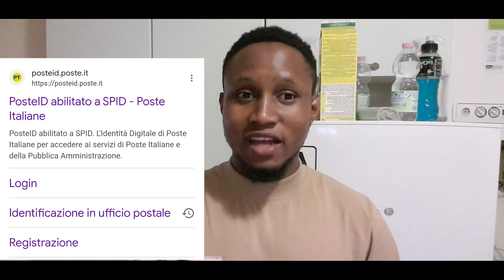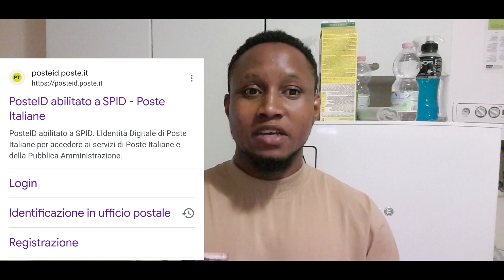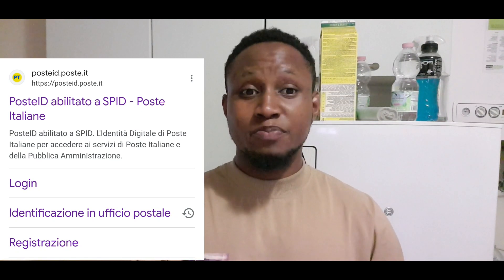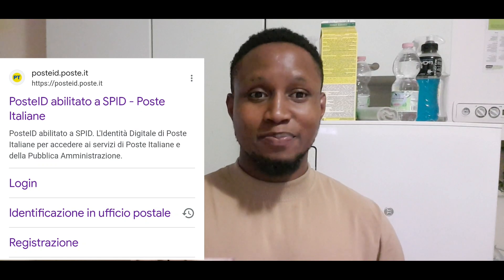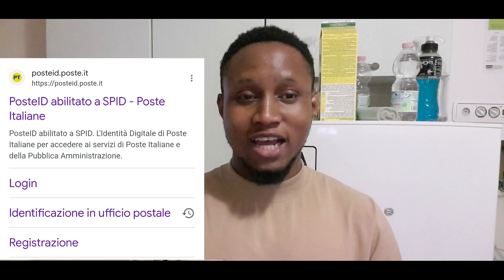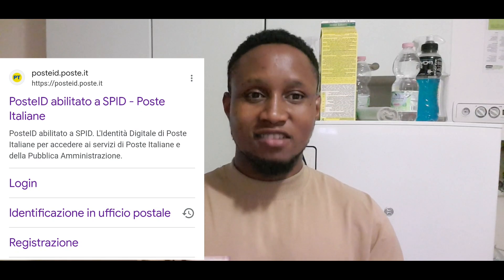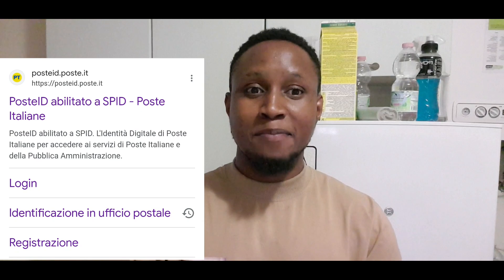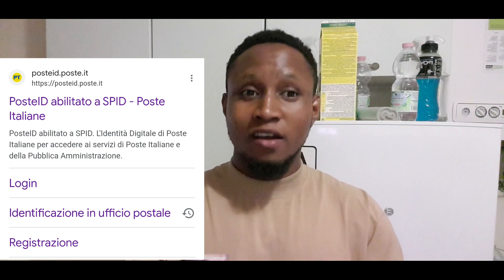Listen&Hear how To Get Ur Spid Code in Italy!!